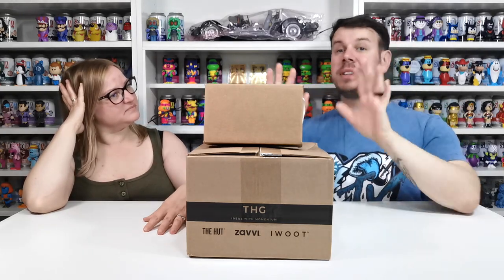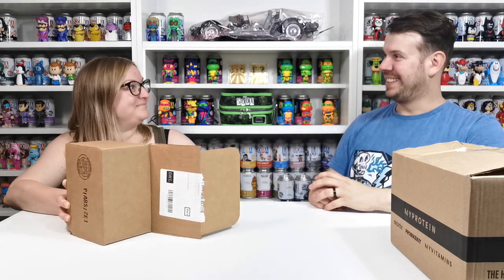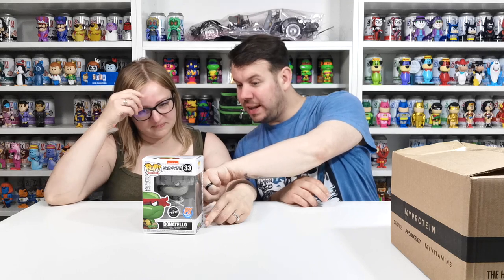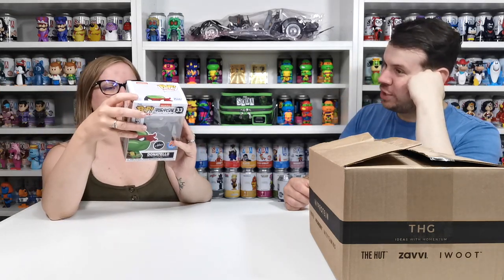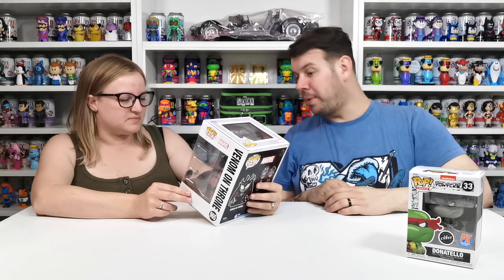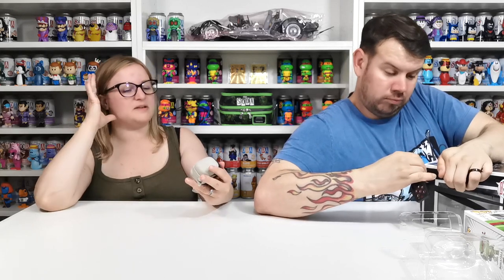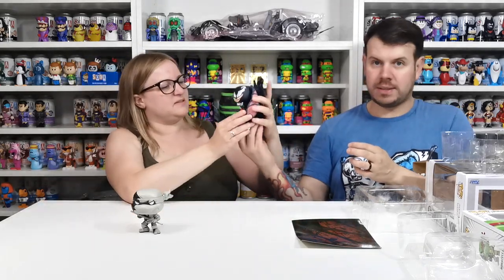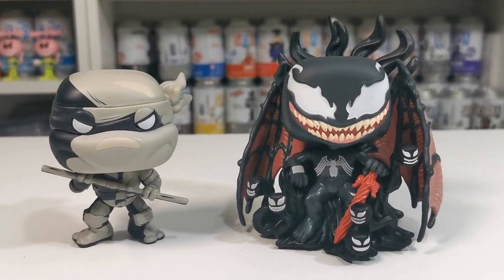Pop In A Box Unboxing - June 2022 Subscription ( What Did We Get )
What Is Pop In A Box you ask?

Pop In A Box is your monthly Pop! Vinyl subscription!

You select your plan to receive the amount of Pops that suit you and they will deliver them straight to your door every month!

What could be better than a regular supply of Pop! Vinyl?!

They offer a 1, 2, 3, 6 or 12 Pop! Vinyl a month in an array of different subscriptions!

Pop In A Box has a unique Pop! Tracker which allows them to know which figures you already have.

This means they will never send you a duplicate of a Pop! you don't want! Perfect for all Pop! Vinyl collectors everywhere!

Nothing worse than getting 2 of the same Pop! or one that does not fit with your collection!

Essentially, if you buy 10 Pop! Vinyl Figures you get 1 free! Comes in handy when you see the epic new releases!

As an added extra you also get a small discount on every order you make!

*VIP status can take 48 hours to update.